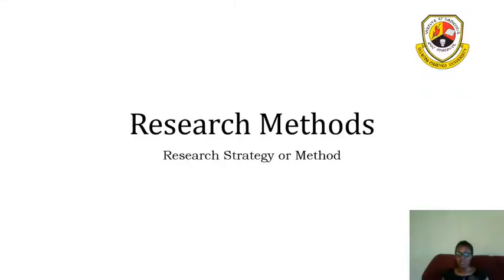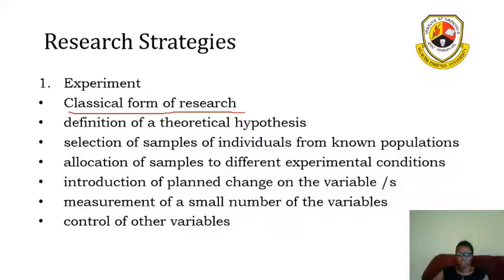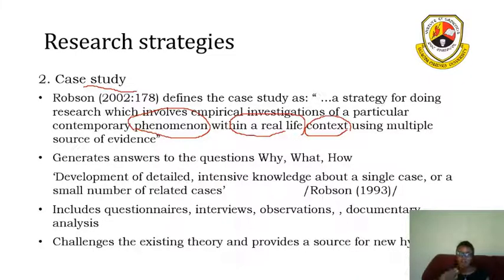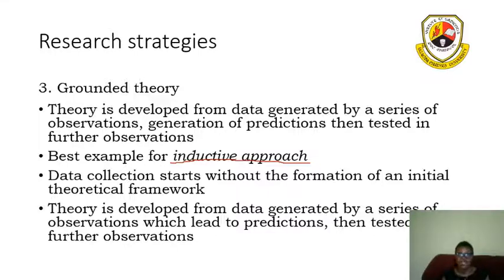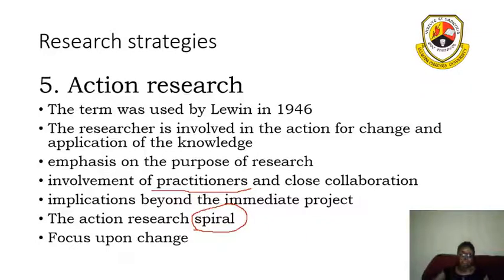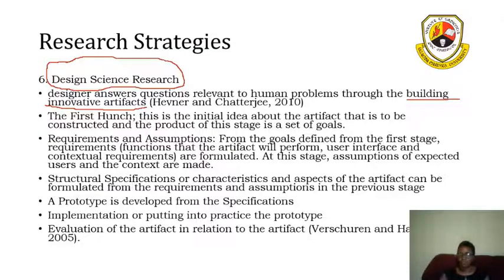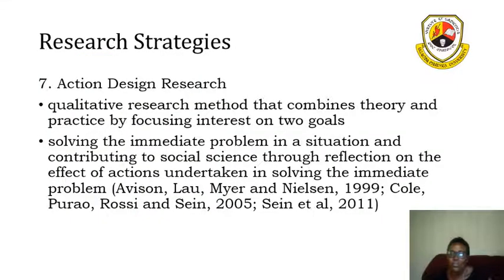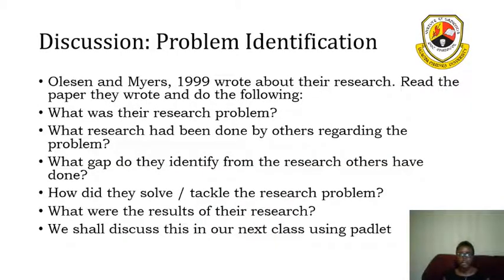Research Methods Strategies